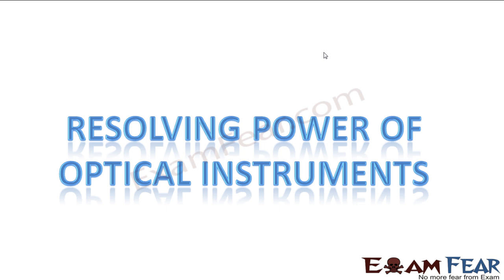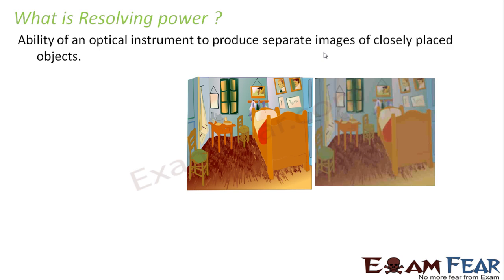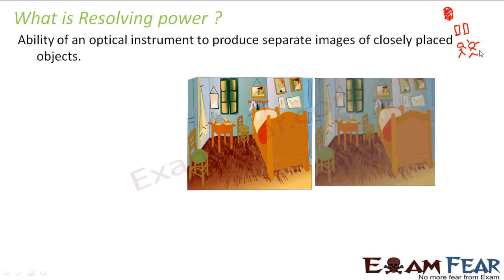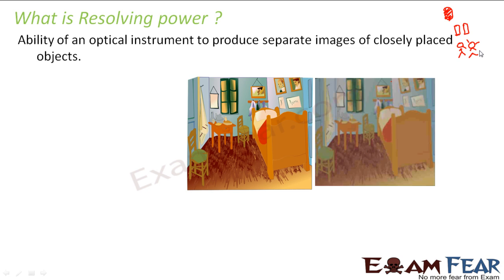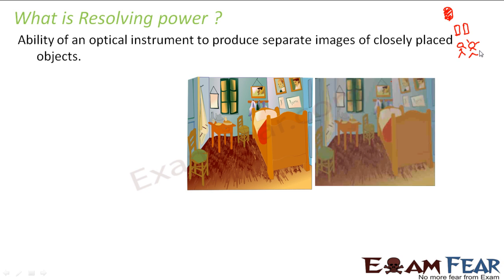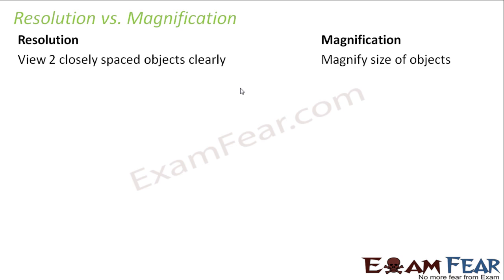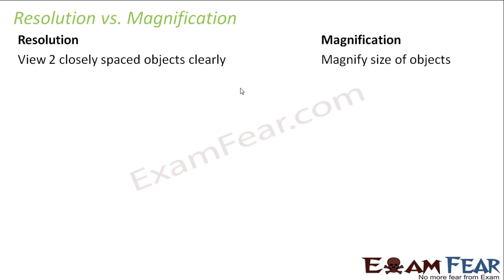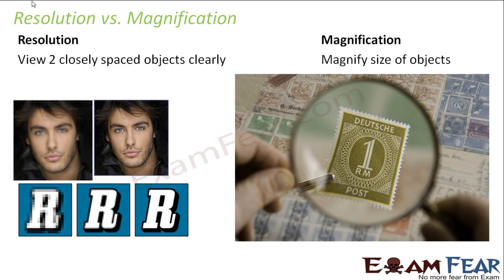Physics Wave Optics part 22 (Resolving power of optical instruments) CBSE class 12